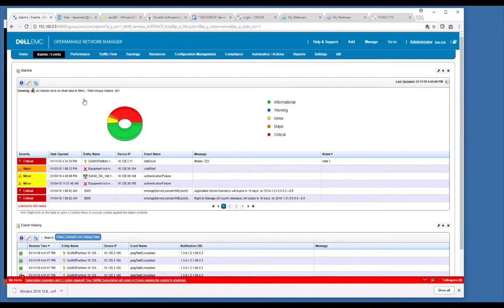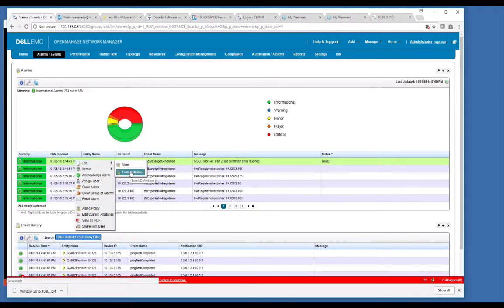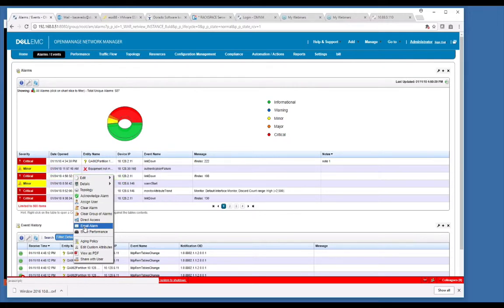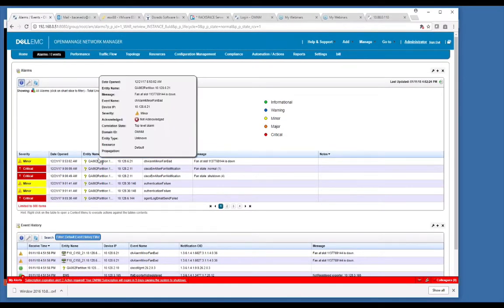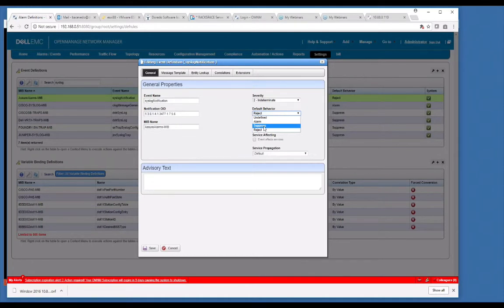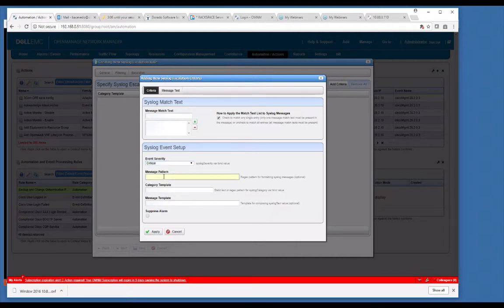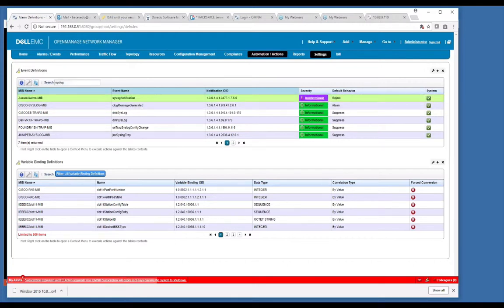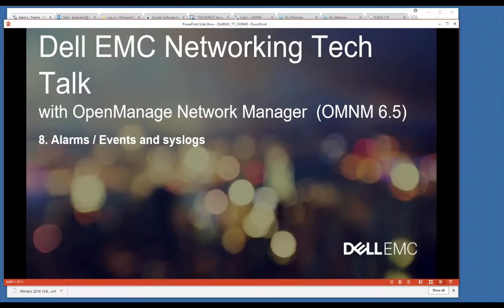OMNM 6.5 – Alarms and Events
Learn about alarms, events, and syslogs in Dell EMC OpenManage Network Manager.